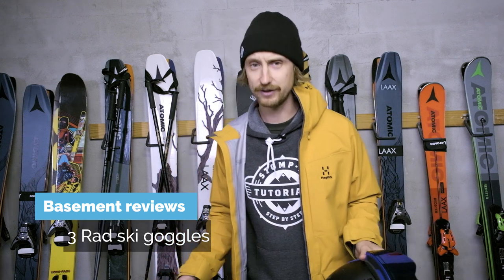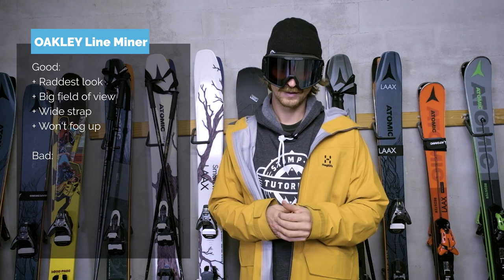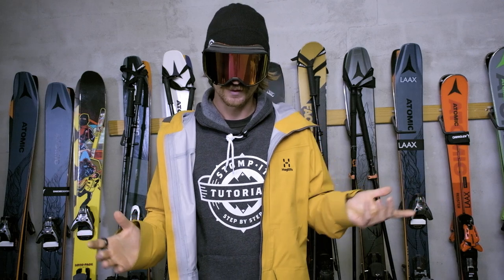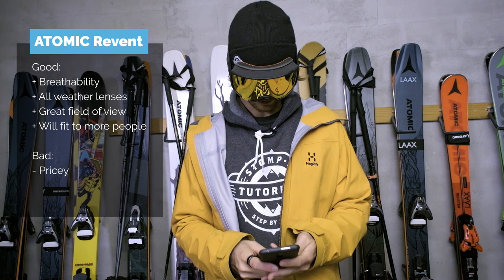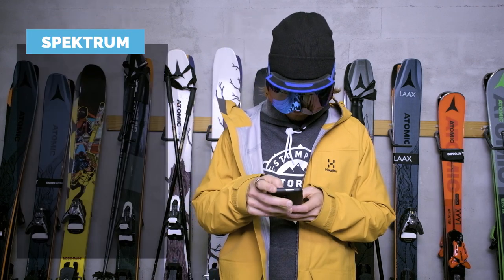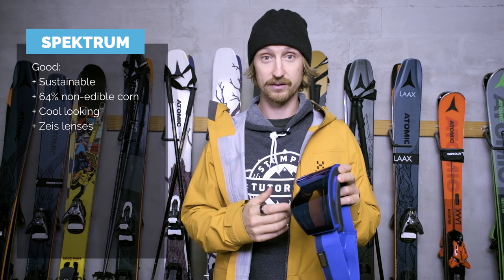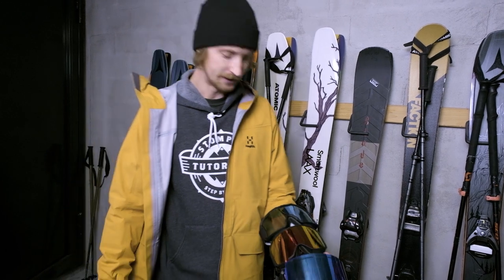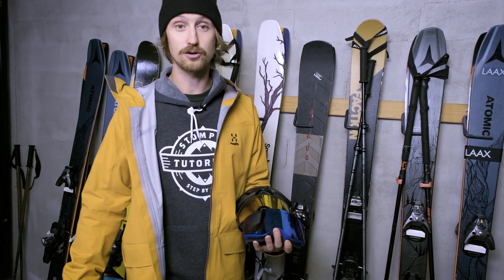3 Rad Ski Goggles | 2021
In this ski goggle review, we check out 3 rad looking ski goggles.  Or even better, save the money and learn to ski like a boss at one of our Ski Technique or, Freestyle Camps

I have received the Spektrum & Atomic googles for free and the Oakley´s Vincent´s.

00:00 Intro
00:20 Oakley Line Miner
01:59 Atomic Revent
03:41 Spektrum Helags
06:20 Summary and Outro